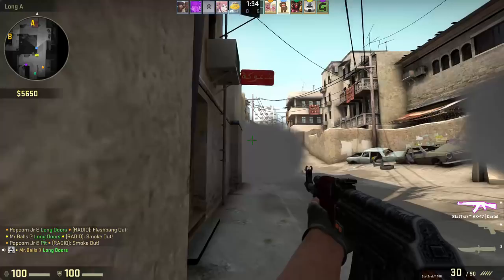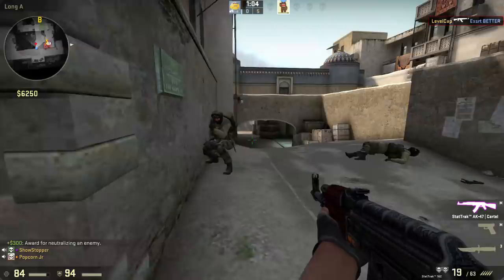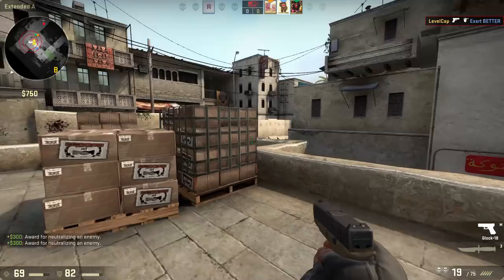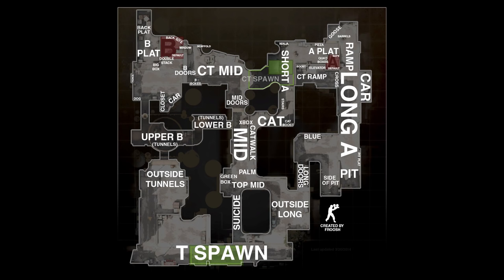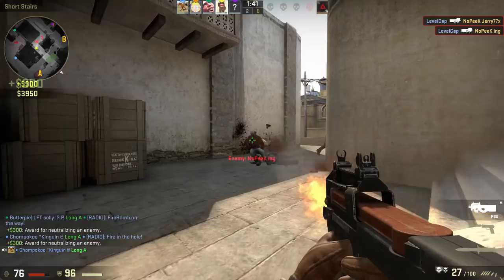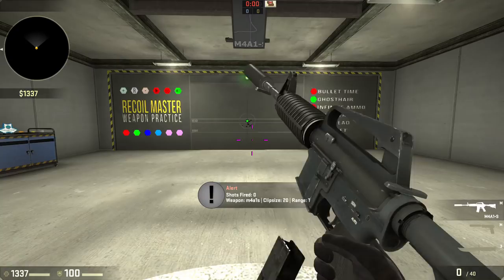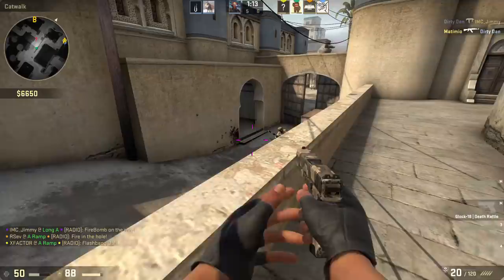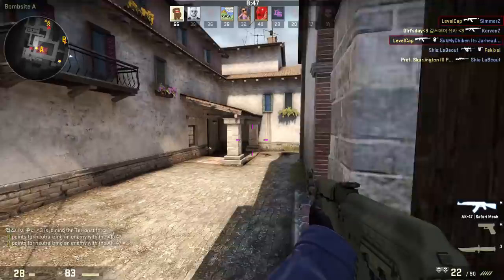CS:GO Newbie Guide To Competitive Play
Hey guys today we're going to talk about competitive play in CS:GO, how it works and what you should do to prepare yourself.